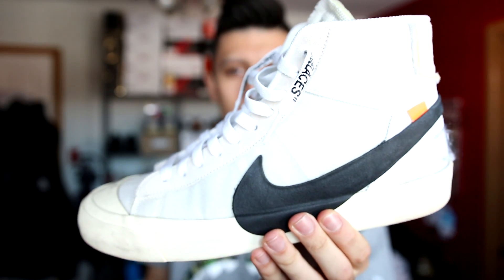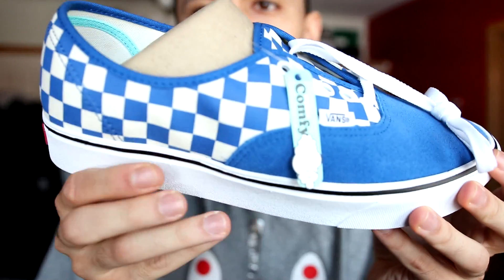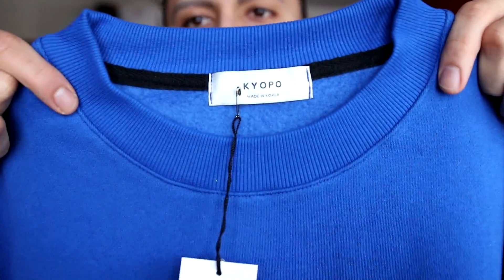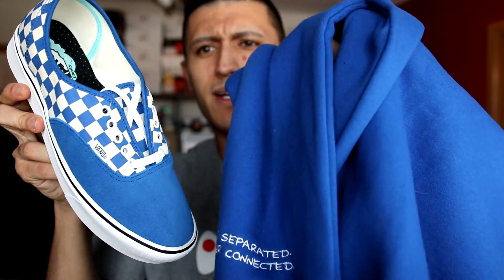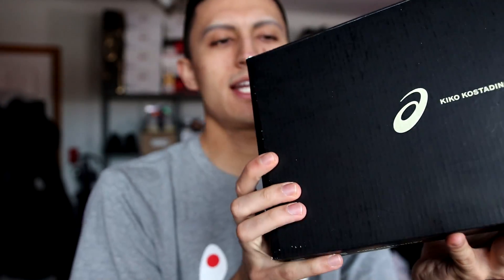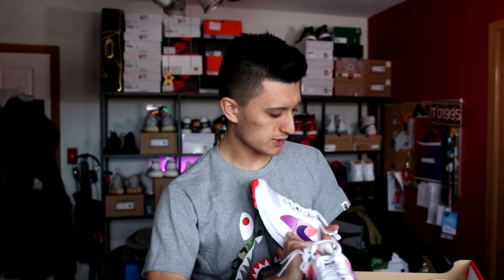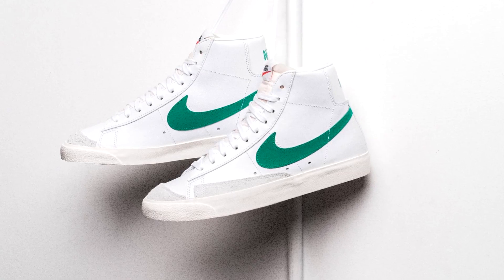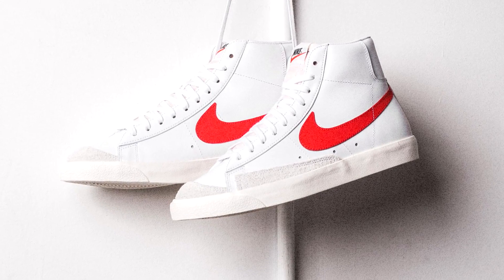Are these BETTER than OFF-WHITE Nike Blazers? UNDERRATED Sneakers you NEED!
Today we got a huge haul with sneakers and streetwear! I bought one of the best underrated sneakers of 2019! These Nike Off-White Blazer has some competition! The Nike Blazer Mid 77 VNTG are AMAZING! Are they better than the Off White Niek Blazer from "The Ten"?
Code SneakerTalk for a discount!